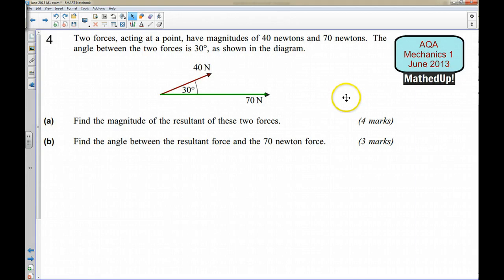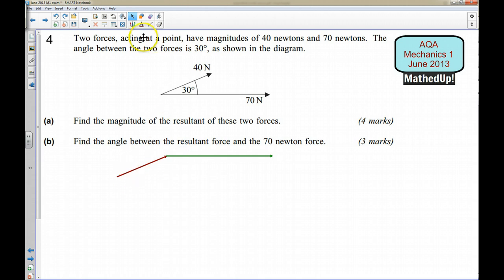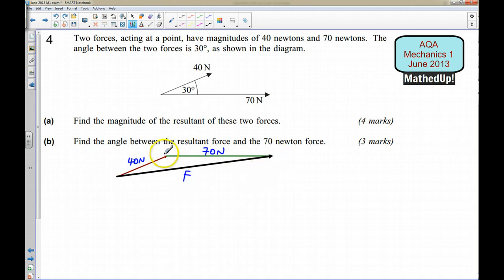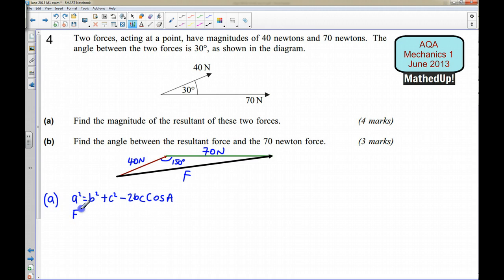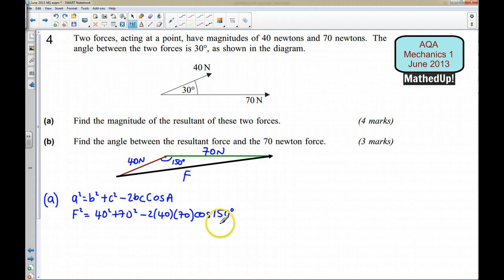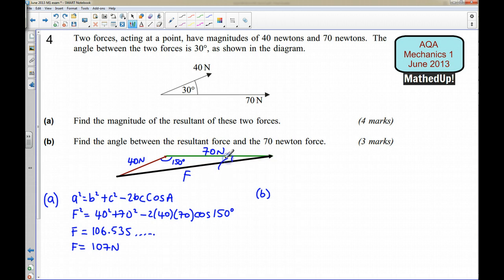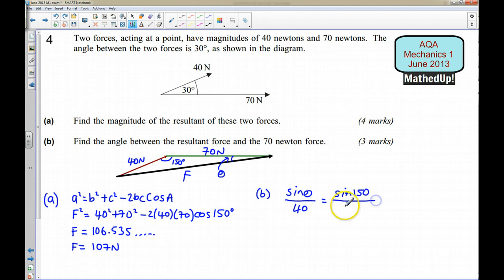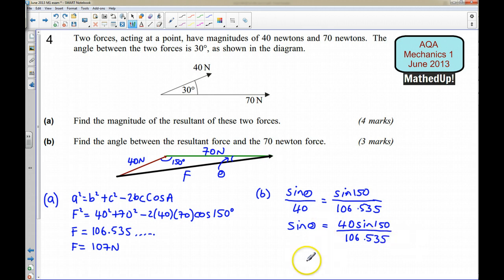AQA Mechanics 1 June 2013 Q4 - AQA M1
AQA Mechanics 1 exam paper on resultant forces